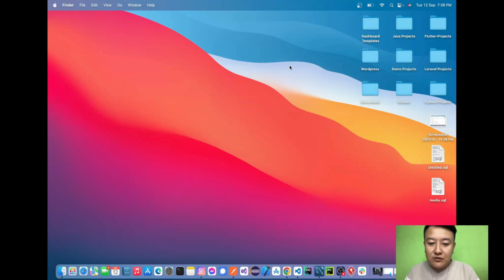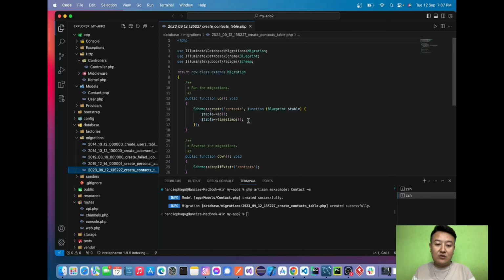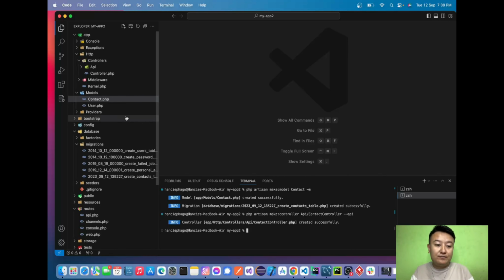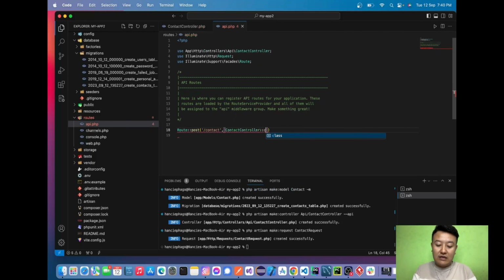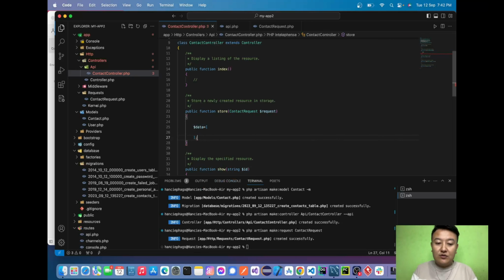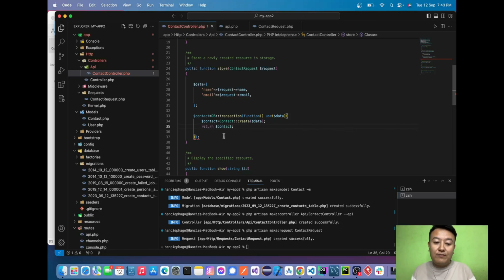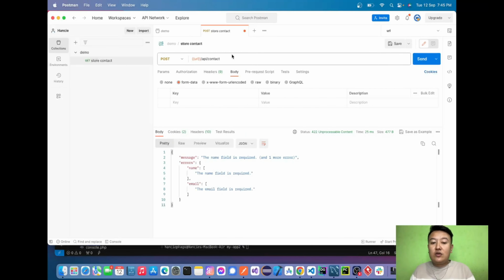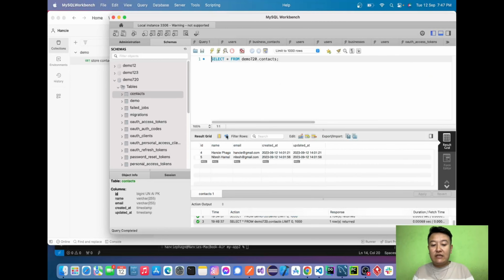Creating a POST API in Laravel to Store Data | Laravel API Development Tutorial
In this step-by-step Laravel API development tutorial, we'll walk you through the process of building a powerful POST API that allows you to store data seamlessly. Whether you're a beginner looking to get started with API development or an experienced developer seeking to expand your Laravel skills, this video has got you covered.

Here's what you'll learn in this tutorial:
1. Setting up a Laravel Project: We'll start by creating a new Laravel project or using an existing one if you prefer.

2. Building API Routes: You'll discover how to define and configure routes for your API, including handling POST requests.

3. Creating Controllers: We'll show you how to create dedicated controllers to handle incoming API requests.

3. Validation and Request Handling: Learn how to validate incoming data and efficiently handle POST requests.

4. Database Integration: We'll connect your API to a database, allowing you to store and retrieve data.

5. Testing Your API: Explore techniques for testing your API endpoints to ensure they work as expected.

By the end of this tutorial, you'll have a fully functional Laravel POST API that can securely handle data storage. Whether you're working on a personal project or a professional application, this knowledge will prove invaluable.